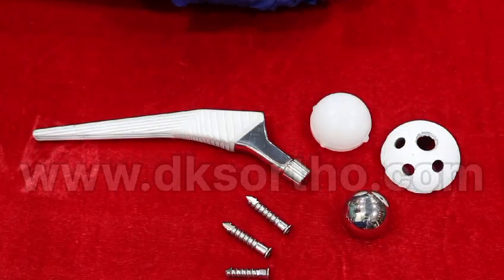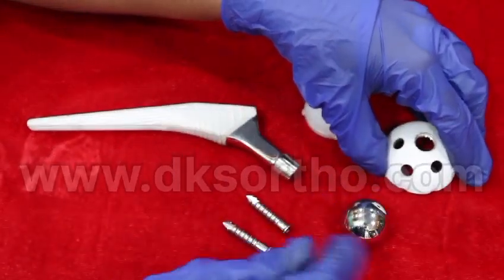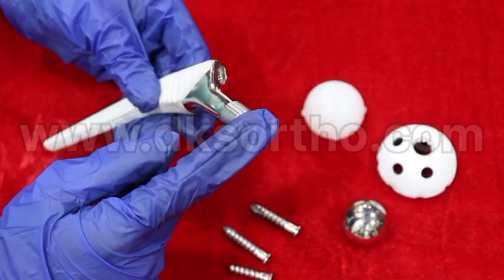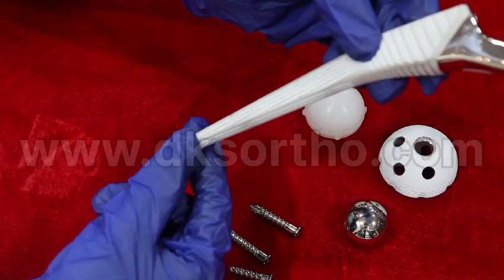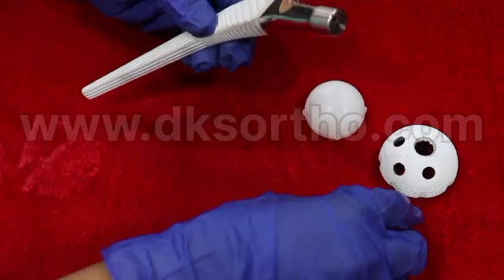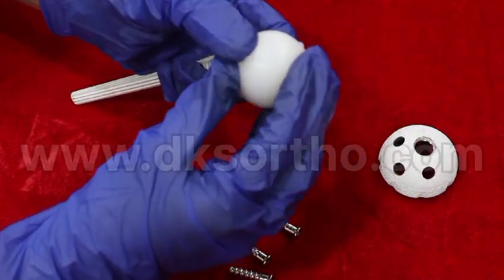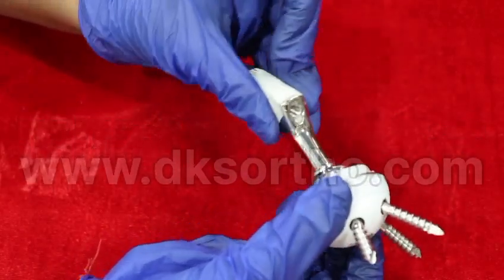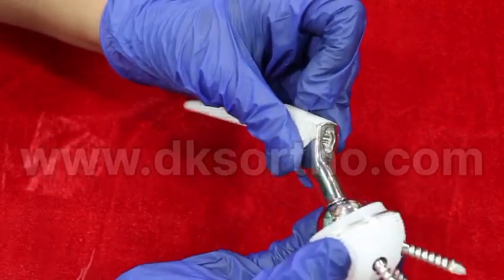TOTAL HIP UNCEMENTED BY DKSORTHO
Uncemented total hip replacement is performed in a younger age group with good bone density. Normally, a ceramic hip will be used with an uncemented type of hip replacement. The ceramic surface is very smooth and wears away less than a metal surface. It is a scratch-resistant material